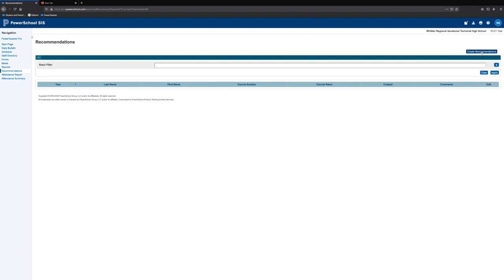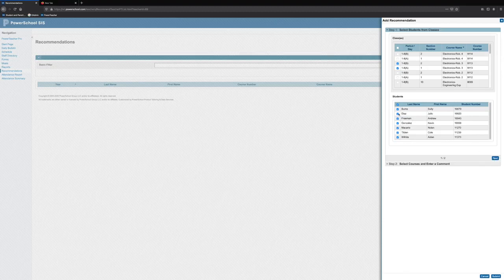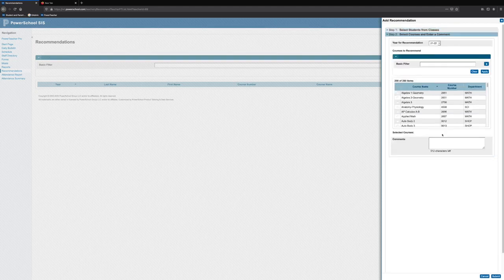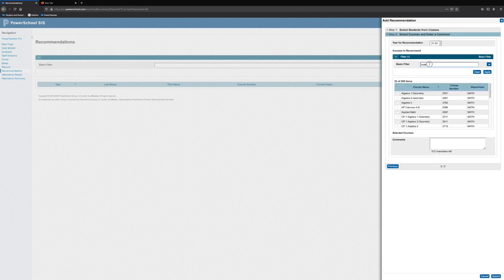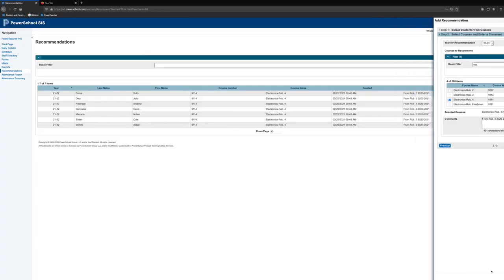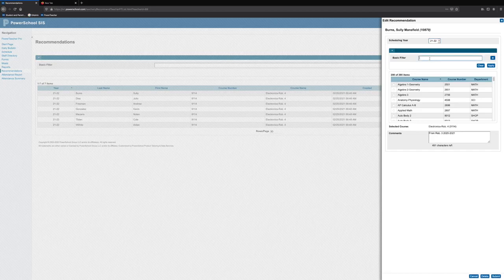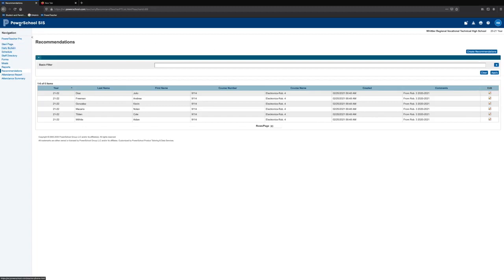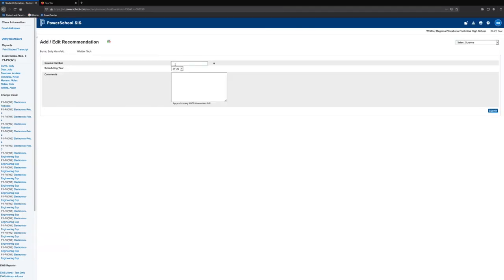Entering Course Recommendations for 22-23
Quick video showing how to enter recommendations in PTP for year 22-23